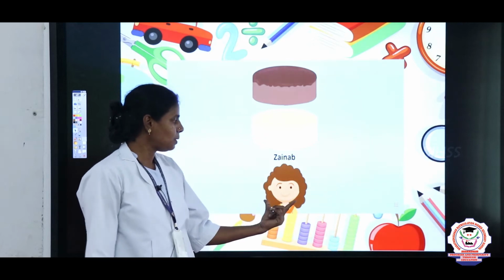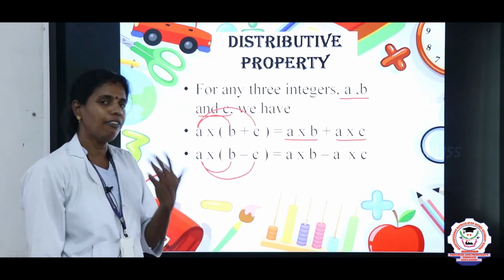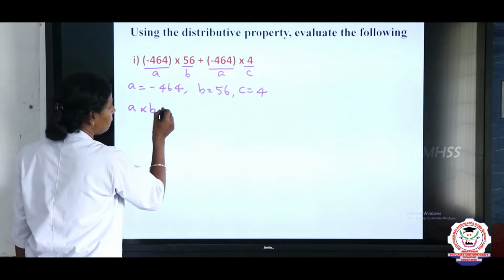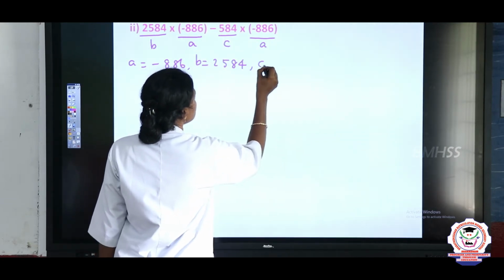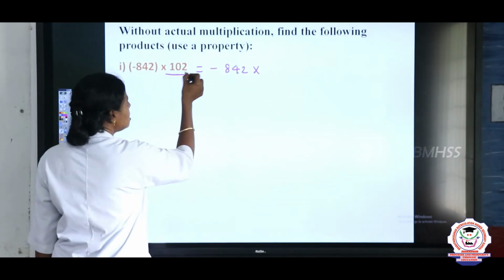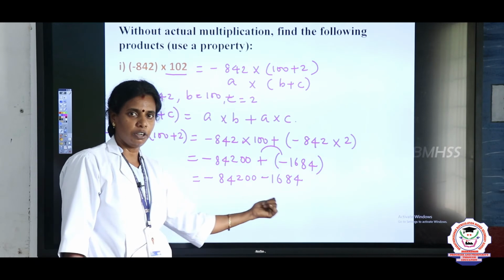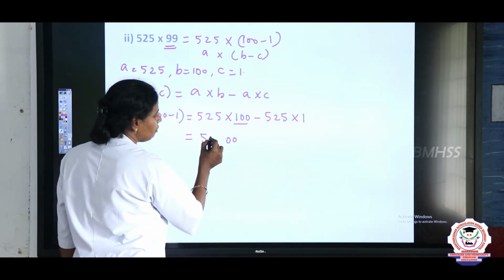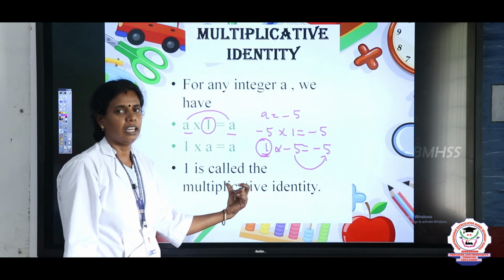Maths | Class 07 | Chapter 1 | Part 3 | Integers | Bharathidhasanar School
Class 07   Maths- Chapter 1  Part 3 , Integers explanation in English